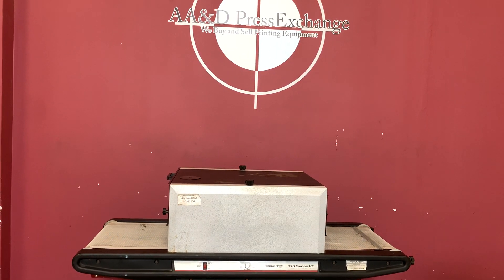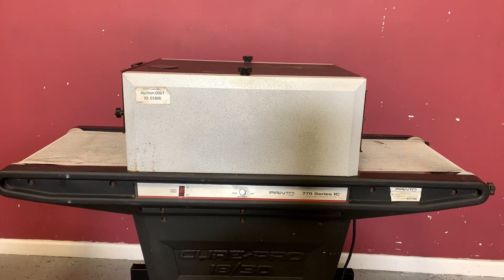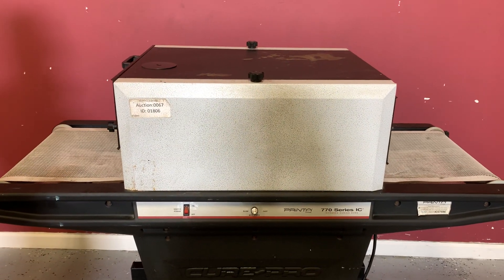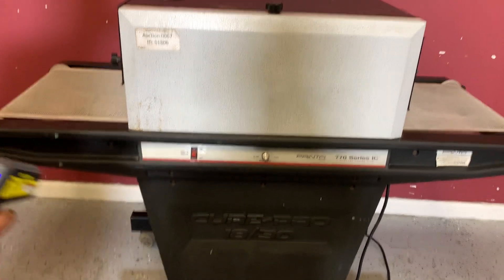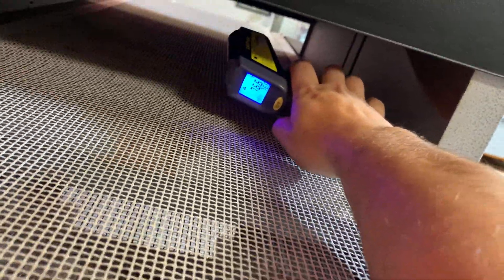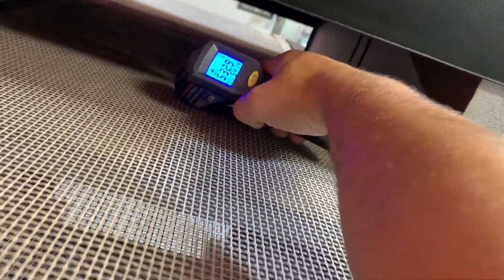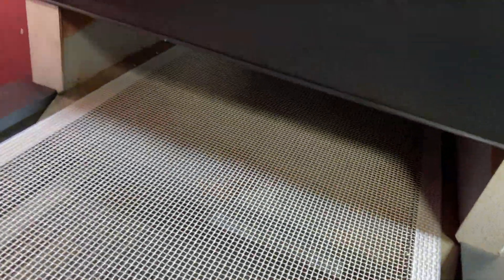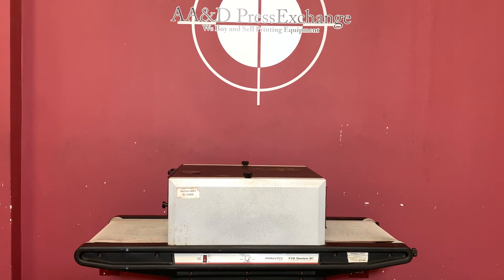Printa 770 Series IC - Infrared Convection Dryer